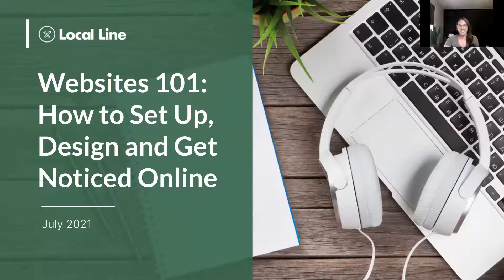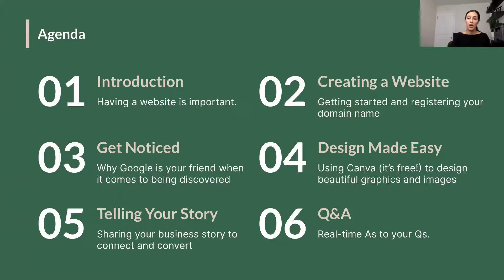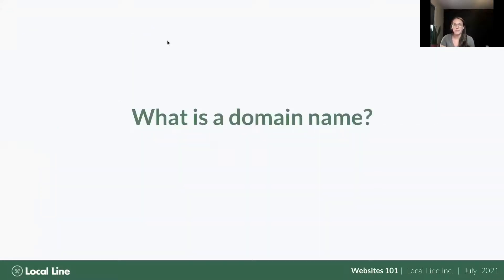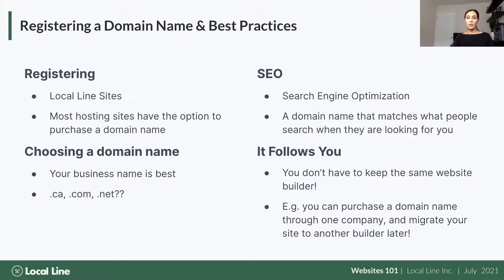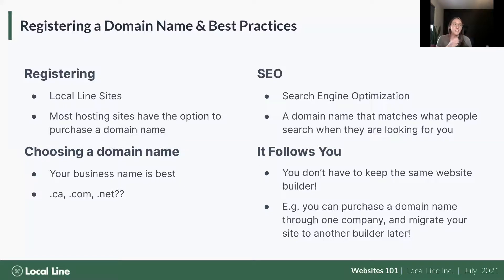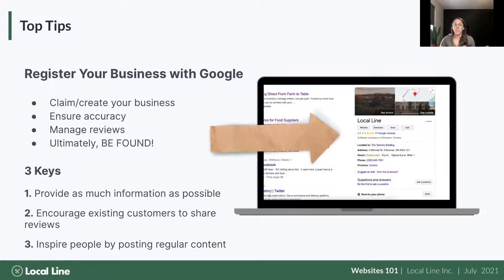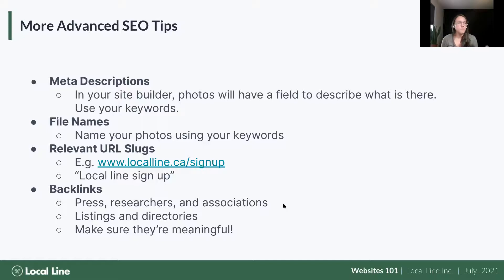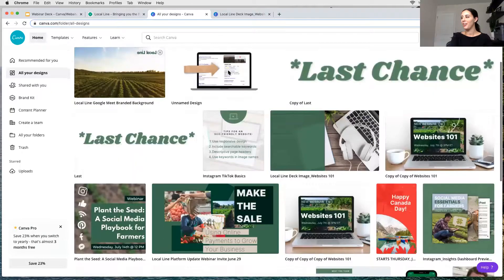Websites 101: How-to Set-Up, Design, and Get Noticed Online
In this informative webinar, Katie and Katrina talk about how to set up, optimize, and design elements of your website.